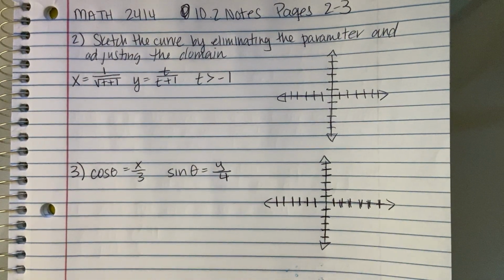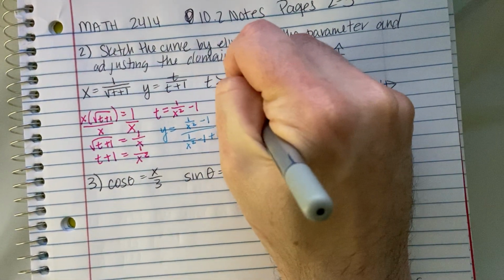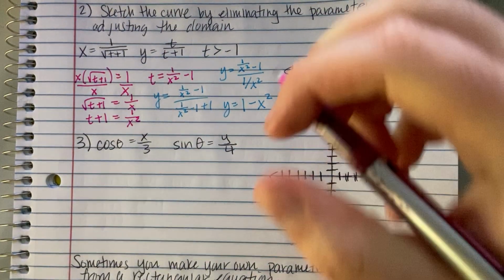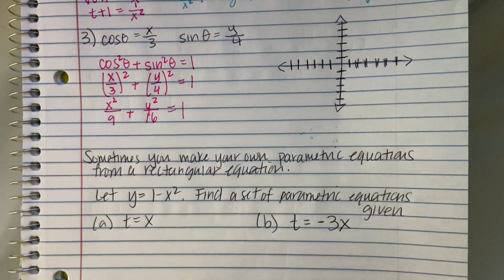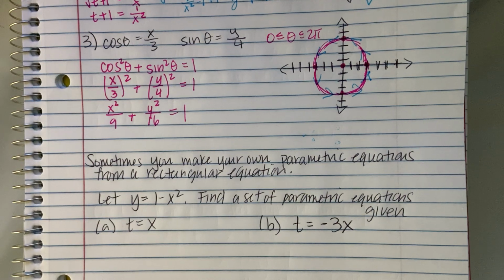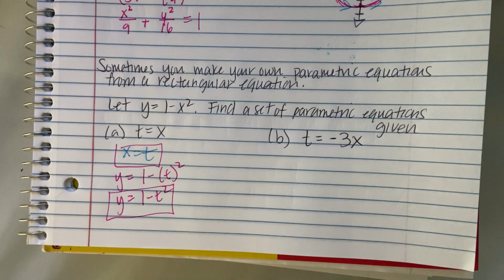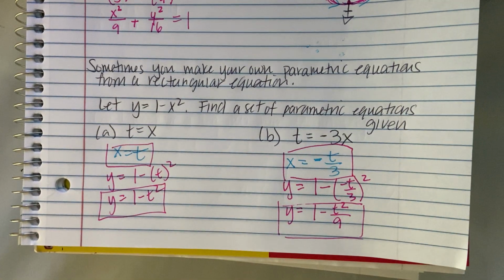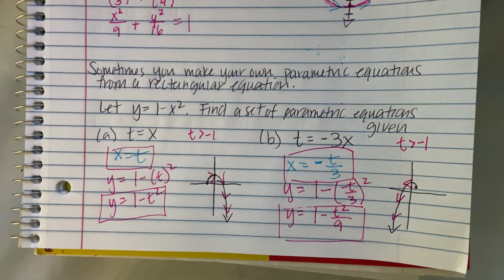MATH 2414 10.2 Pages 2-3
Converting between rectangular and parametric form